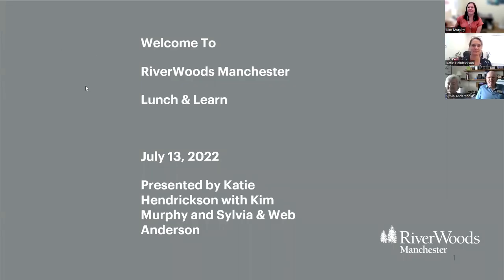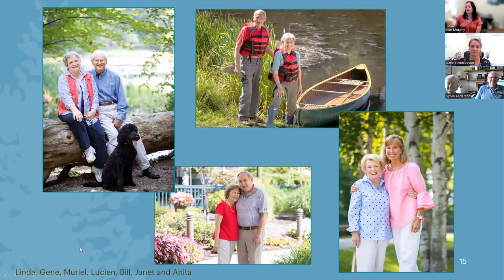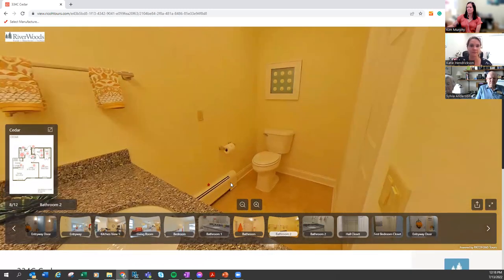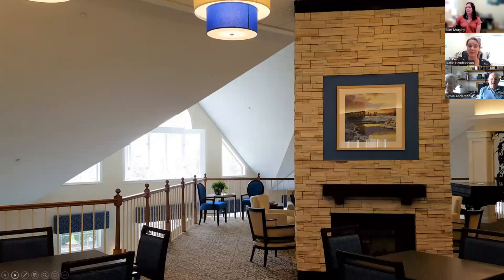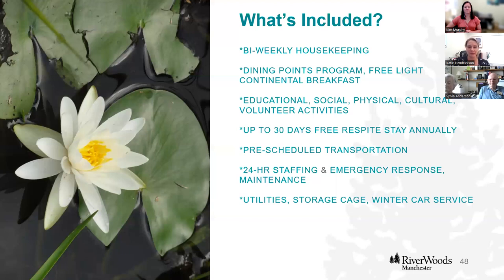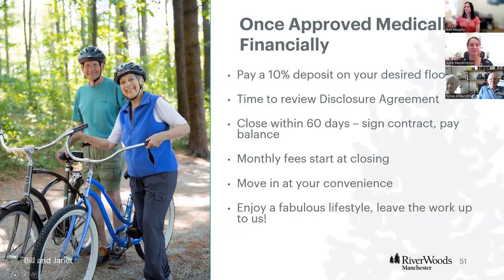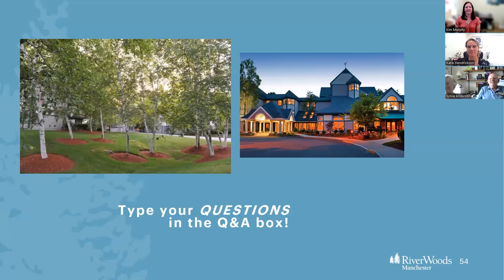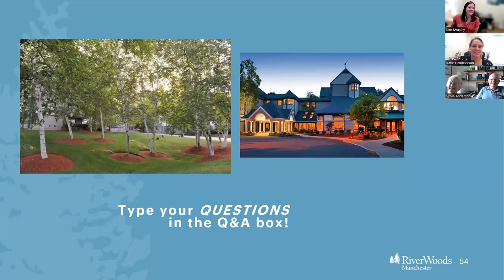RiverWoods Manchester Lunch & Learn on July 13, 2022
Katie Hendrickson and Kim Murphy of the Marketing team provide an introduction to the community along with Independent Residents Sylvia & Web Anderson.